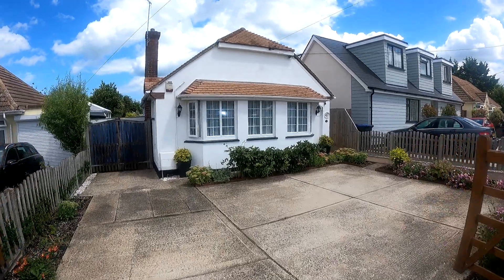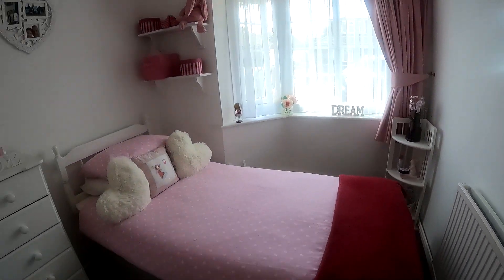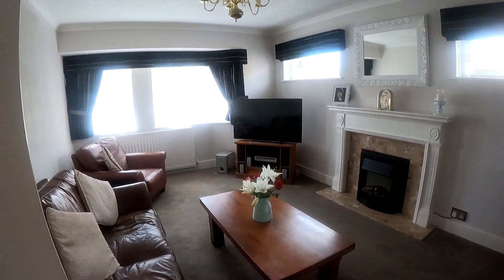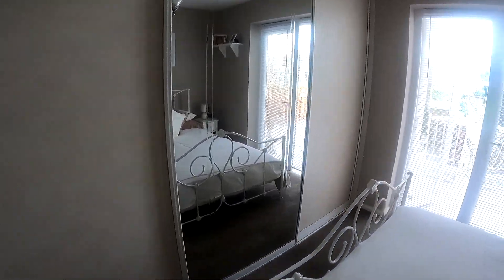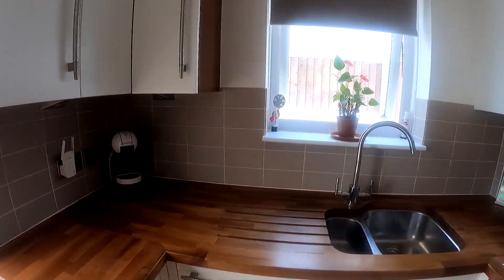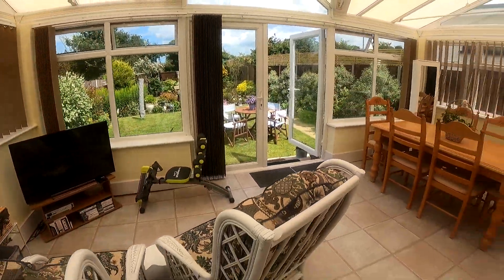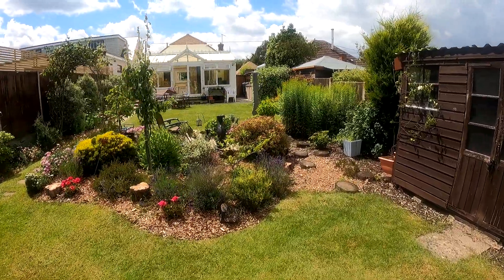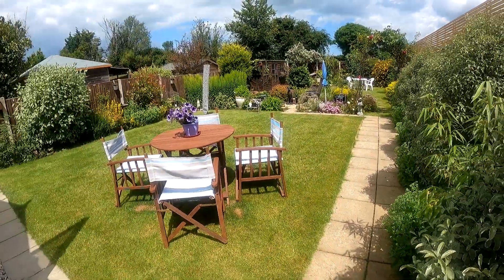Foxgrove Road Narrated Video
Gardener's paradise with this detached bungalow standing a well tended plot with the benefit of a 75ft rear garden, work shop and off road parking to front.  This well presented home incorporates entrance hall, two bedrooms, lounge with fireplace, modern fitted kitchen, shower room and a large double glazed conservatory giving access to the rear garden.  Conveniently situated in a residential area of Tankerton about 0.7 of a mile from Tankerton's parade of shops, restaurants and cafes.  Bus services are available almost on the doorstep to the quaint Harbour Town of Whitstable (approx. 1¼ miles) and the Cathedral City of Canterbury (approx. 7 miles).  Whitstable mainline railway station is situated approx. 0.9 of a mile and Tankerton's delightful seafront is about ½ mile away.